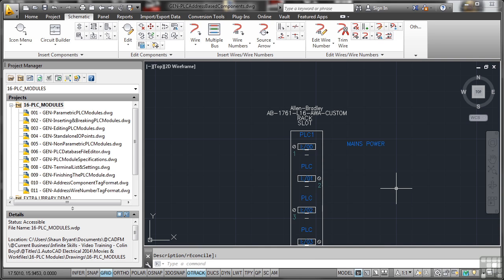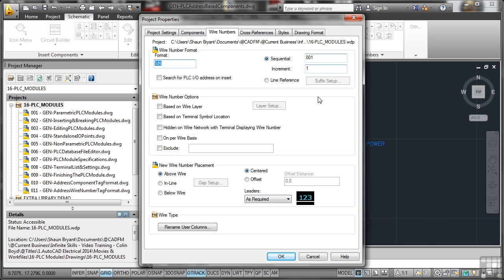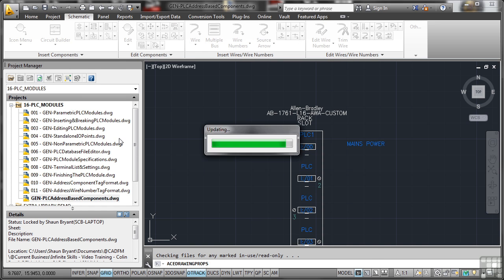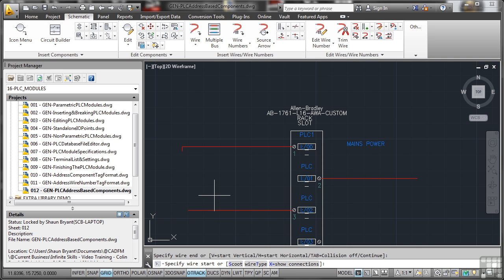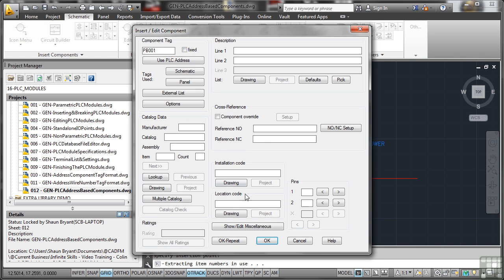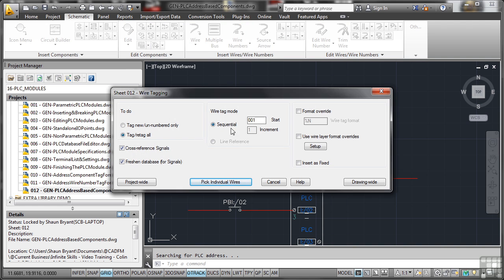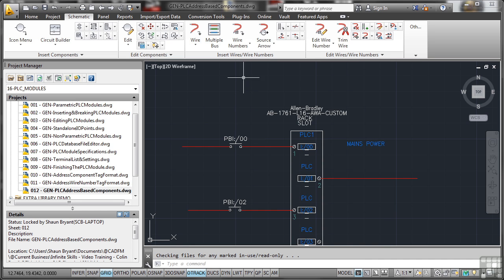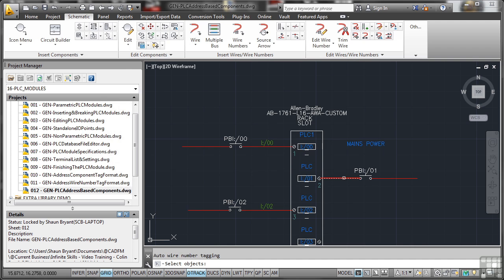Autocad Electrical: PLC Address Based Components